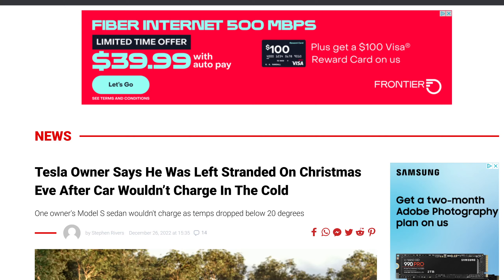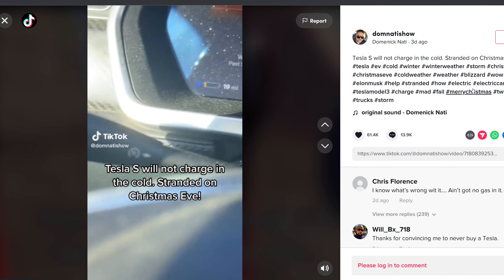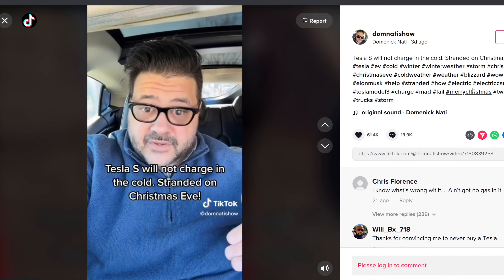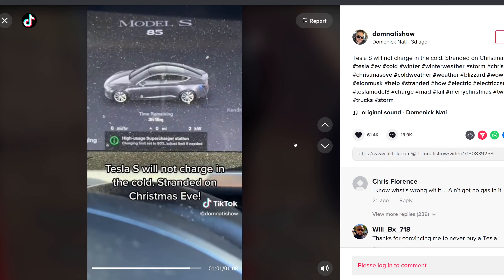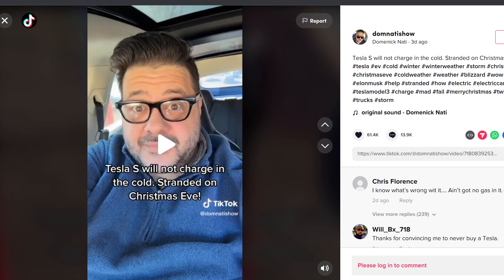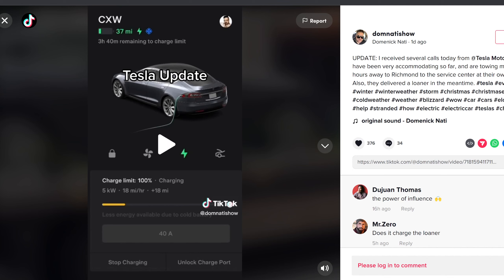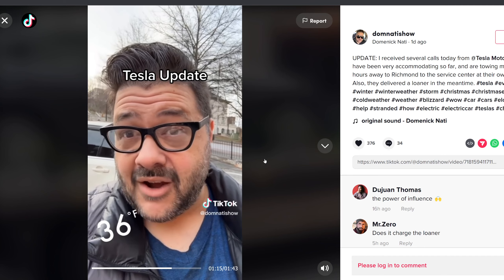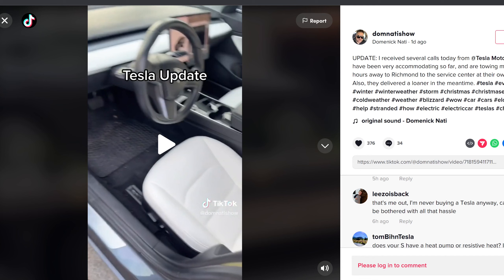Tesla Owner Says He Was Left Stranded On Christmas Eve After Car Wouldn’t Charge In The Cold